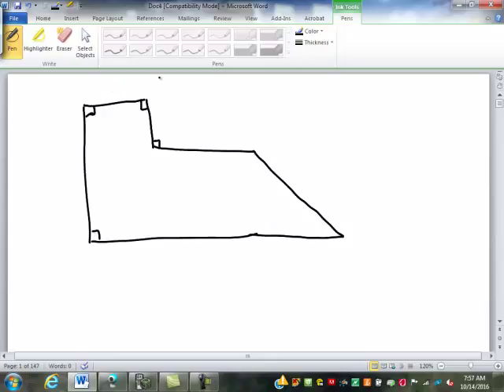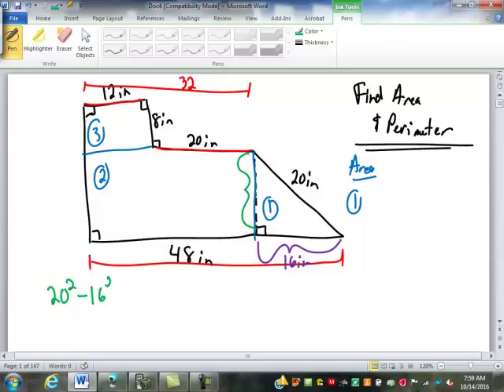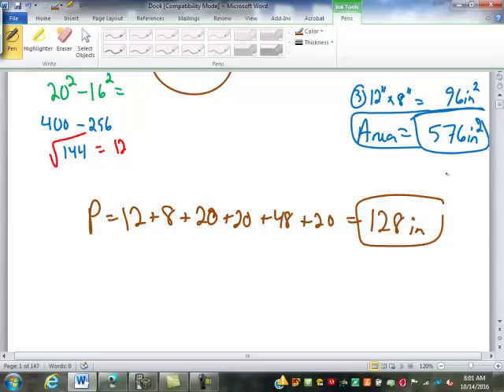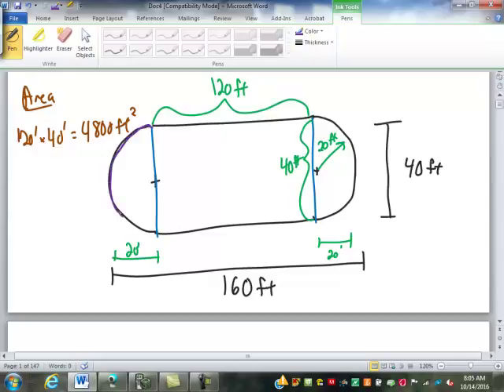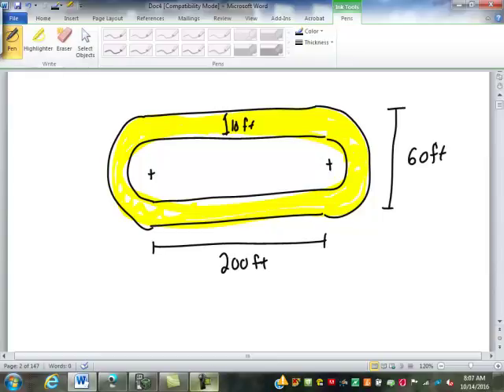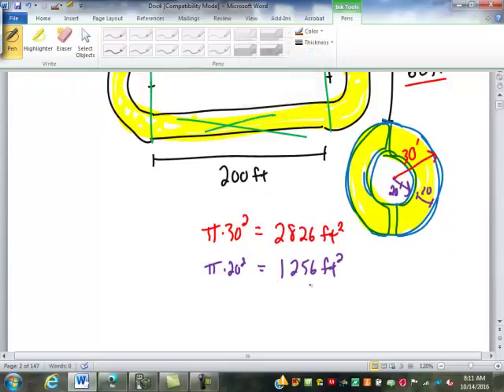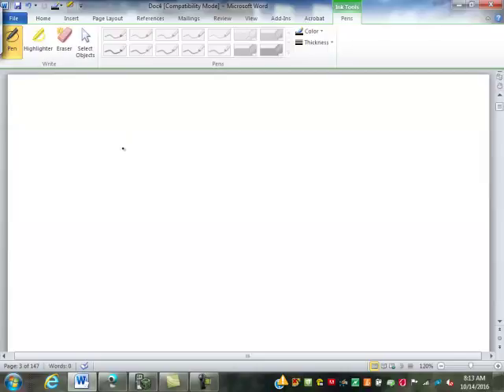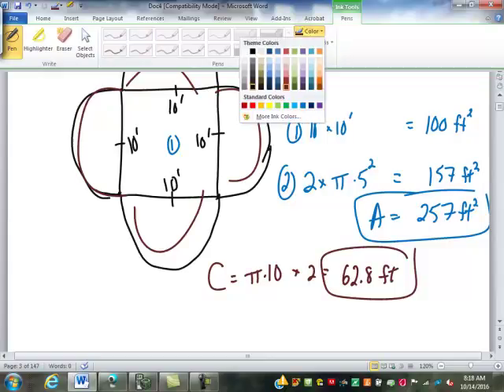33 Area and Perimeters of Composite Figures